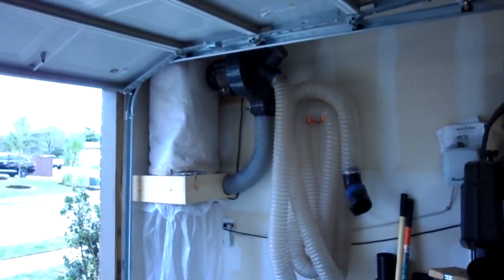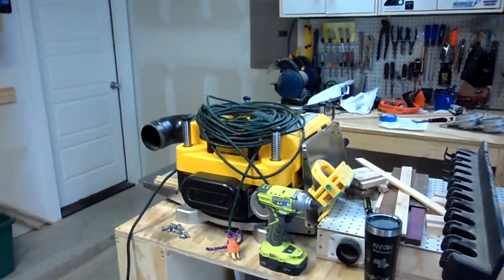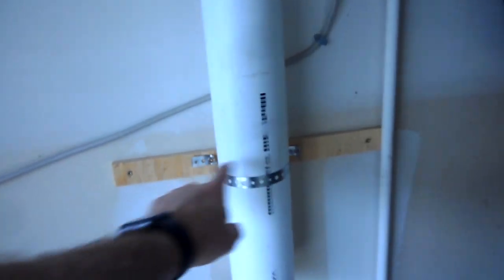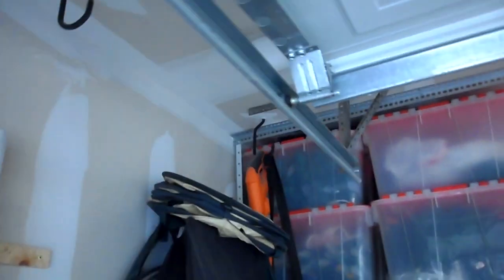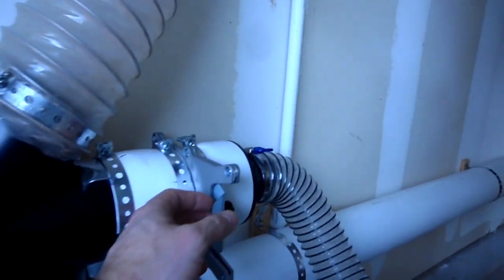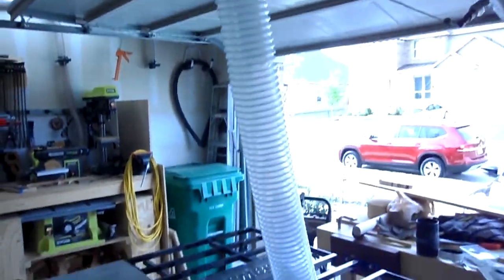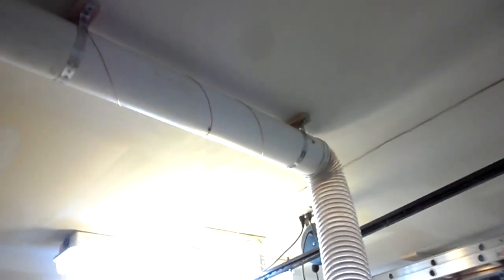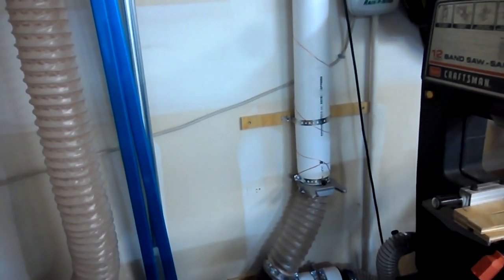Mount your Dust Collection System to the Wall! - Part 2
This weekend I tore apart my Harbor Freight dust collection system to get it off the ground and out of the way. This is part two!

Moving the system to the wall has cleared up a lot of space and made working with the hose a lot easier. This really only took a few hours to put together and it makes life in the garag...er, Shop, much more pleasant.

Amazon Wishlist

Products used in ALL my videos:
SawStop Table Saw 36" PCS
Ridgid 6" Jointer
Dewalt 735x 13" Thickness Planer
Ryobi Sliding Miter Saw
Ryobi Table Belt Sander
Ryobi Plunge Router
Ryobi Drill Combo
Ryobi Random Orbital Sander
Hitachi Brad Nailer
Band Saw (I want)
Irwin Clamps
Bessey Clamps
Minwax Finishing Wax